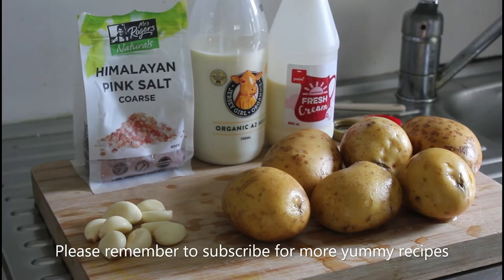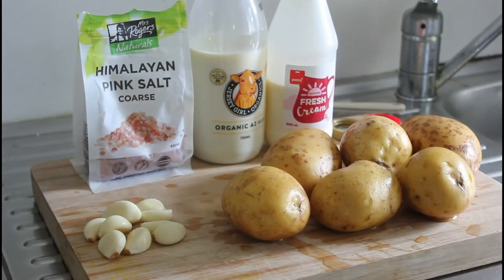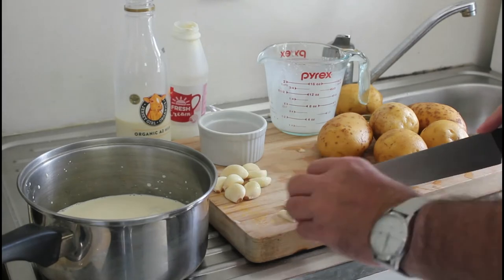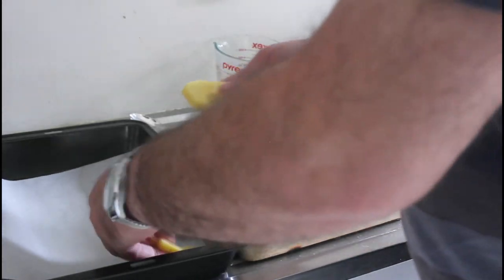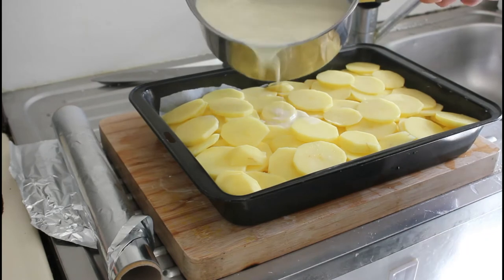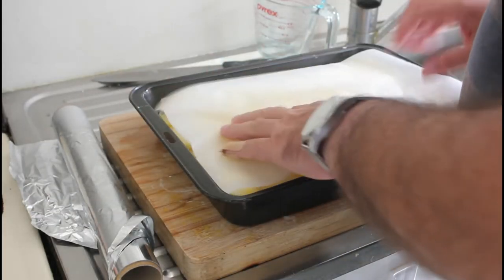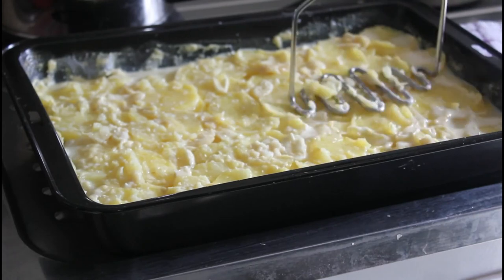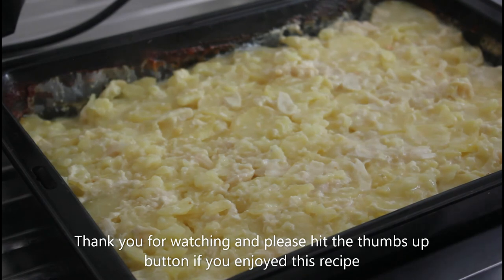Dauphinoise Potato and Garlic Cream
This is probably the most iconic potato recipe ever invented and so simple to perfect. Try this alternative way of prepare potatoes for roast meals.

6 - 9 Potatoes depending on size, sliced thinly
9 - 10 cloves of garlic
250 ml full cream milk (or 500ml of fresh cream instead of the mix)
250 ml fresh cream
3 tsp ground sea salt
Ground black pepper to garnish